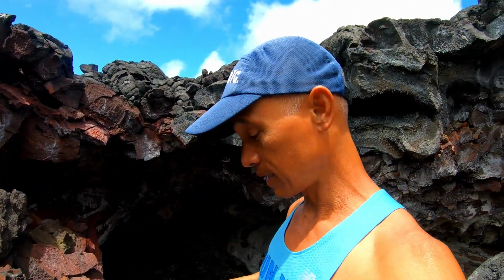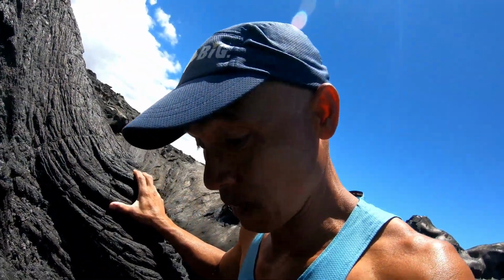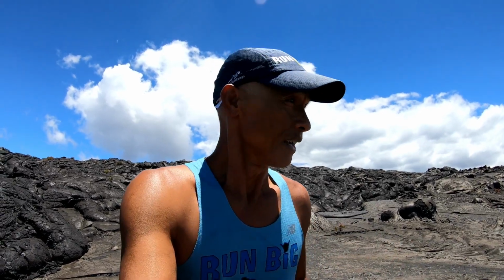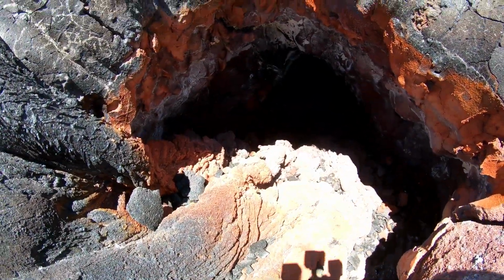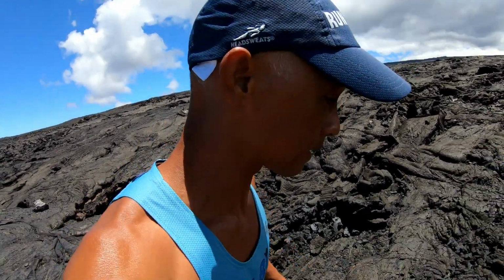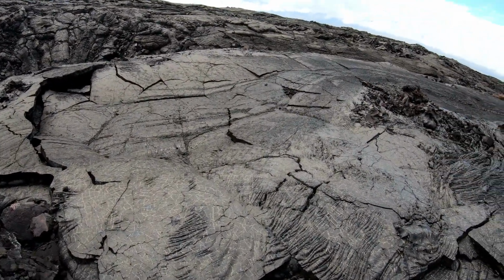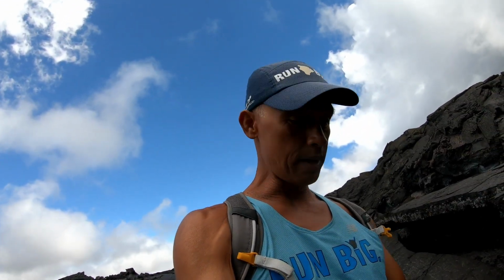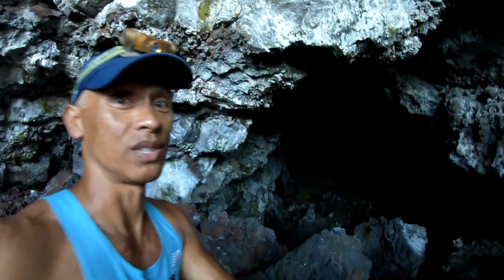Volcanic Lava Tubes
Take a journey with me to the amazing volcanic under world of Hawaii.